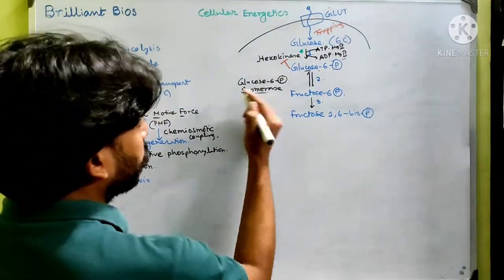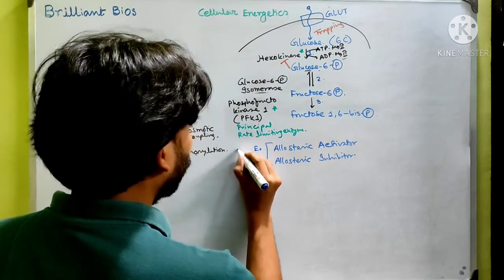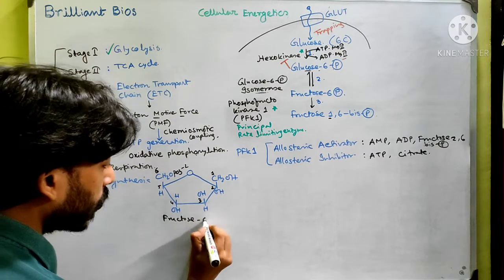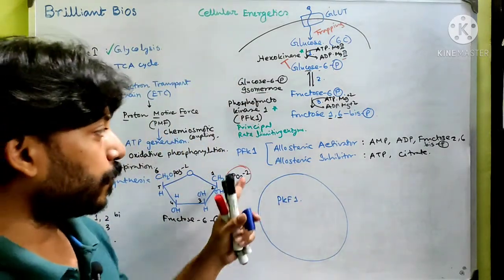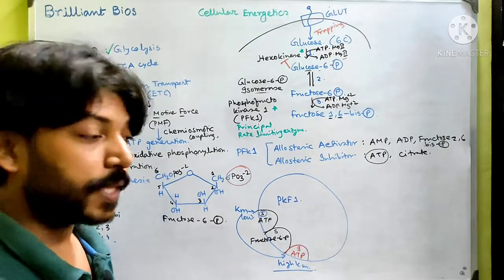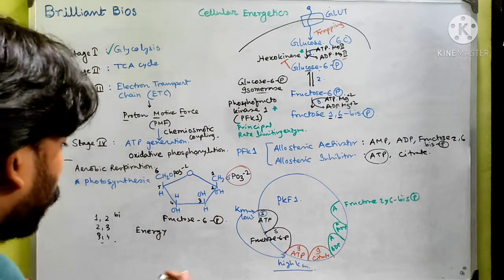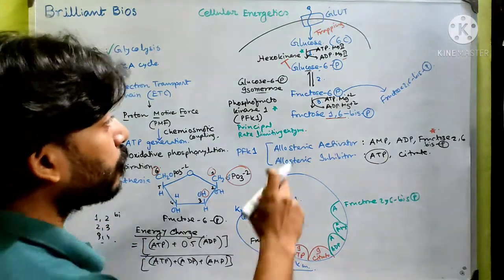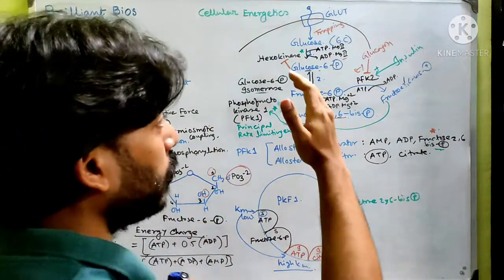Cellular Energetics: "Glycolysis " Step 3 Role of Phosphofructokinase1 (PFK1), Allosteric Regulation